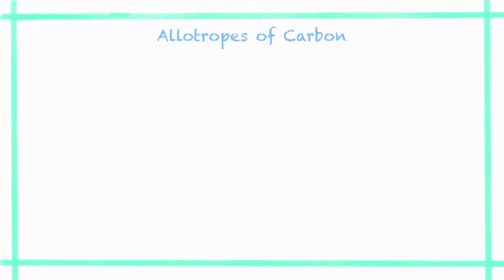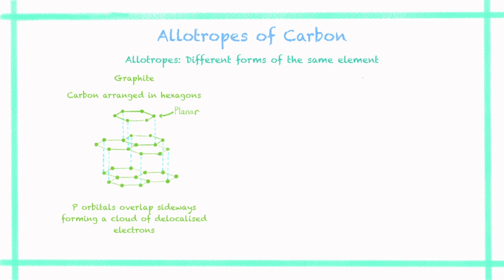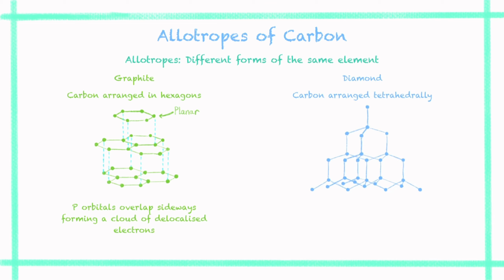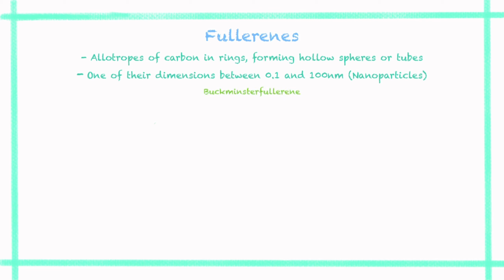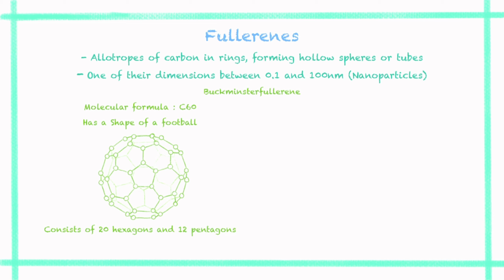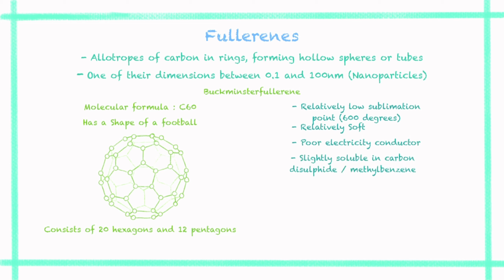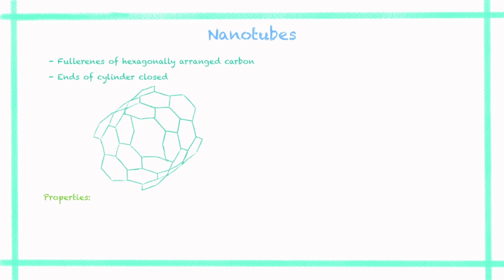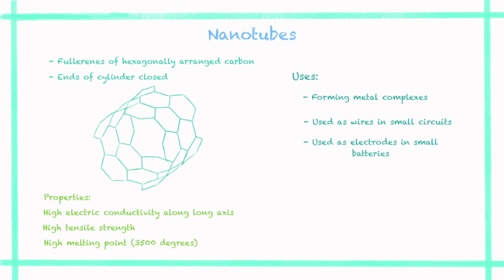Allotropes of Carbon - A Level Chemistry Chapter 5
Hey guys! This video is the second part of CIE A Level Chemistry chapter 5. This video includes:

- Graphite
- Diamond
- Buckminsterfullerene
- Carbon Nanotubes